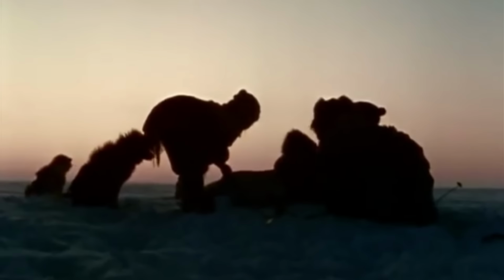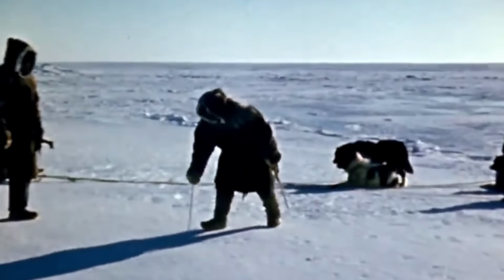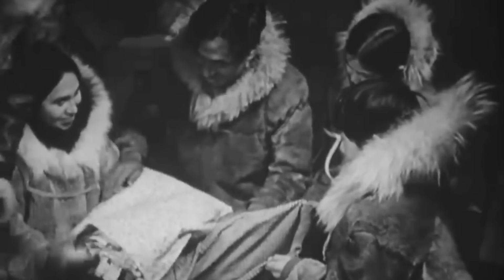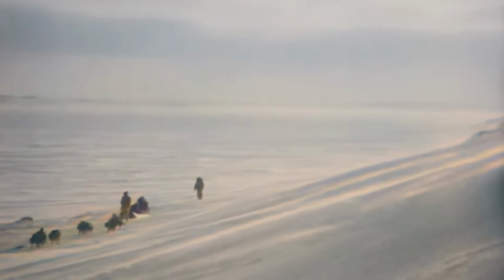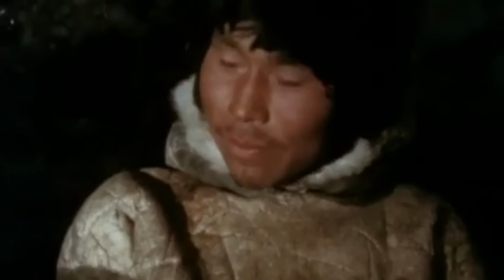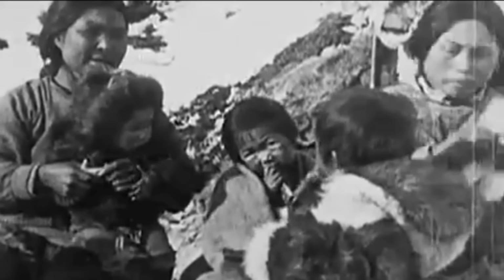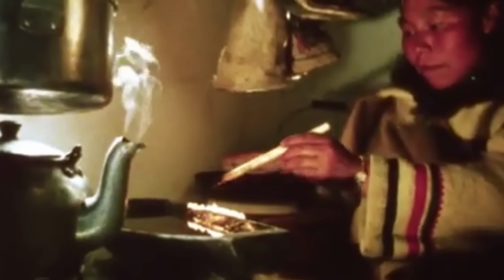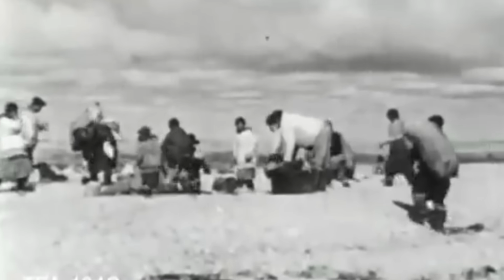How Inuit Stay Warm Overnight Without Fire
The Arctic is one of the harshest environments on Earth, with freezing temperatures and brutal winds. Yet, the Inuit people have survived and thrived for centuries without relying on fire to stay warm at night! 🔥🚫

In this video, we uncover the ingenious survival techniques the Inuit use, from well-designed igloos to special clothing and body heat conservation. Learn how they mastered the art of staying warm in subzero conditions!